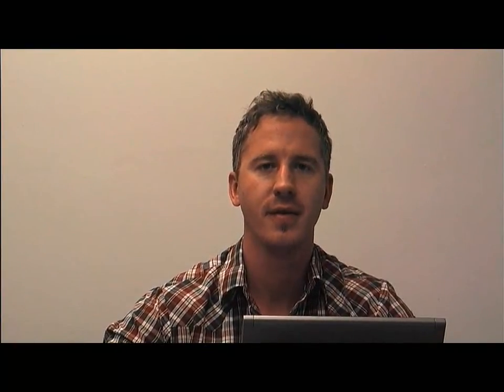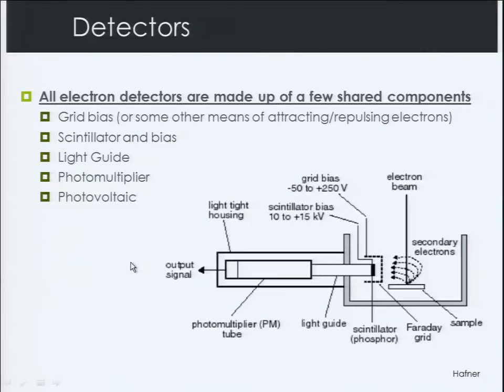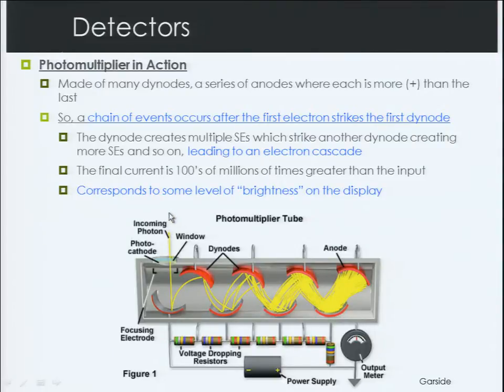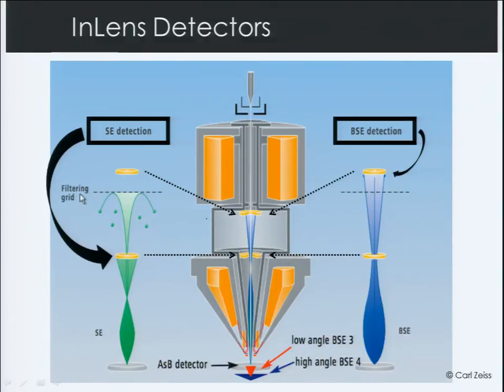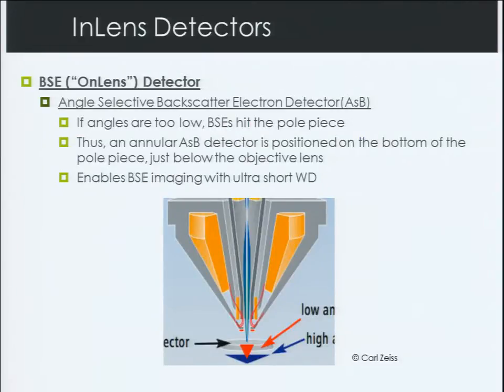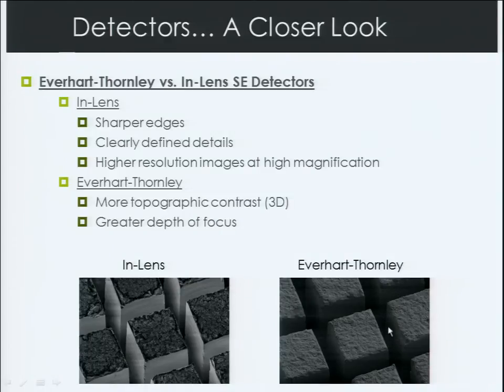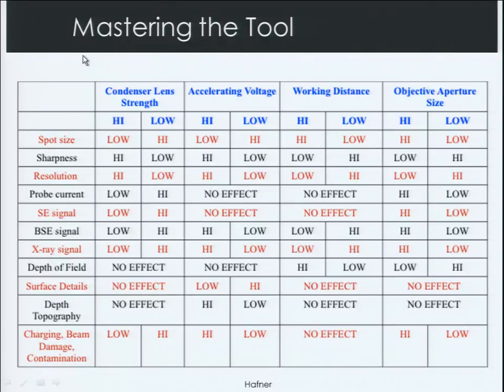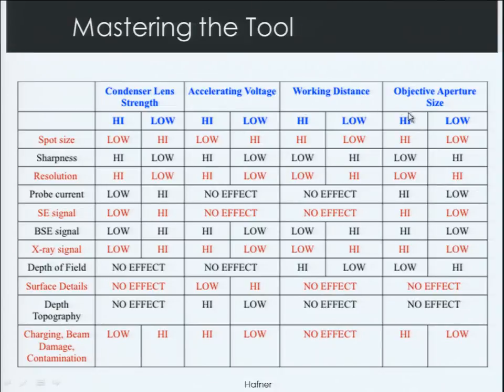NACK Course Notes: Advanced Scanning Electron Microscopy Lecture 2